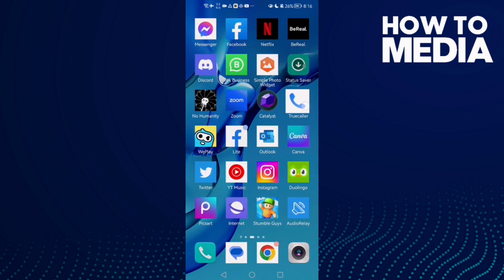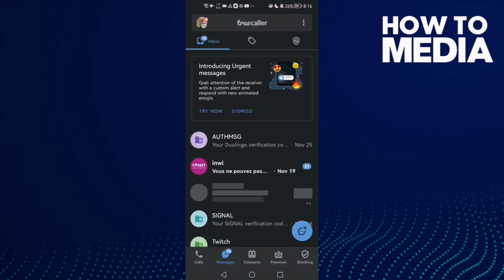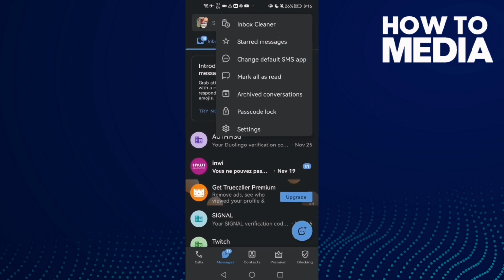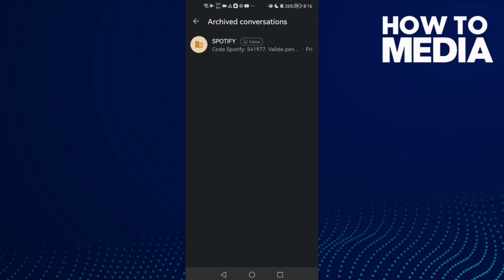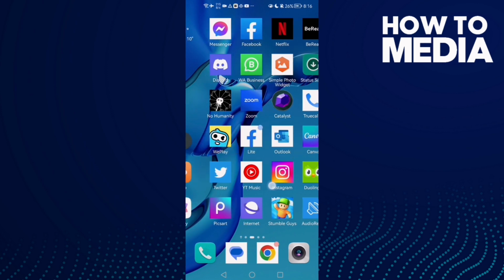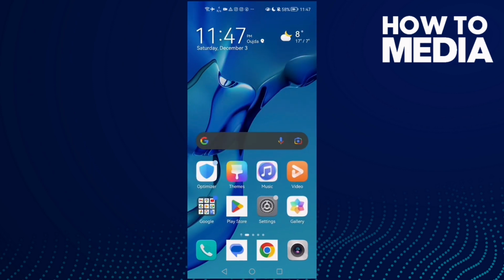How to Find Archived Conversations on Truecaller on Android and iphone IOS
in this video we discuss :